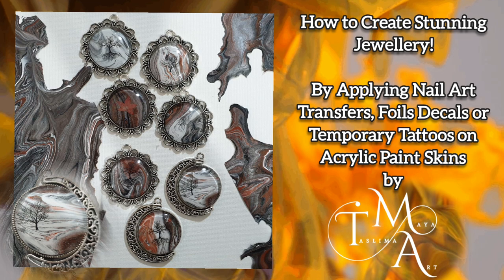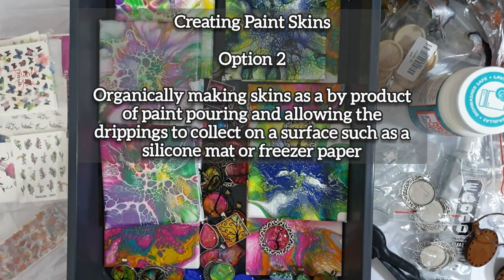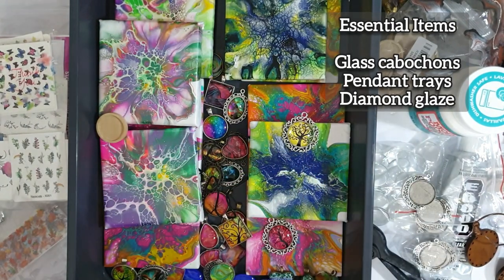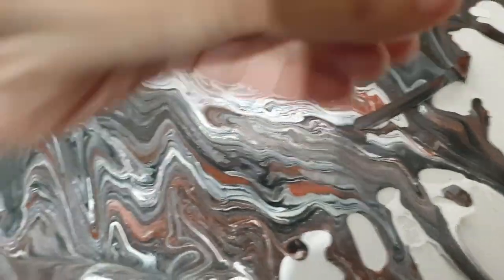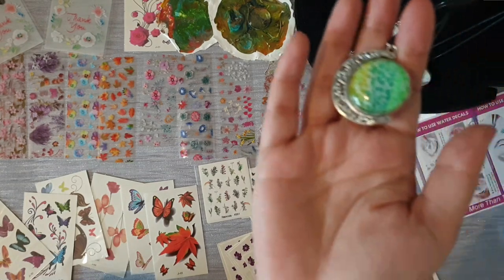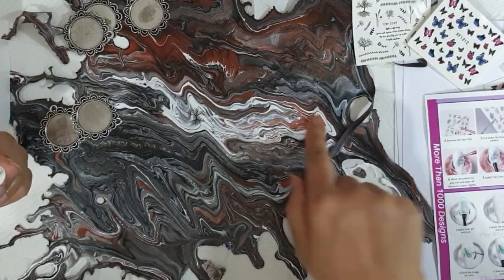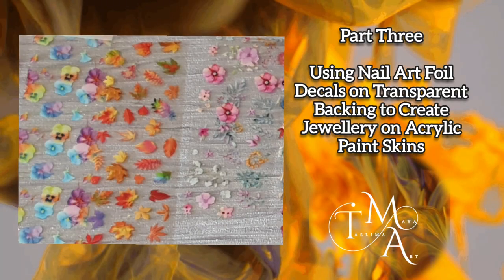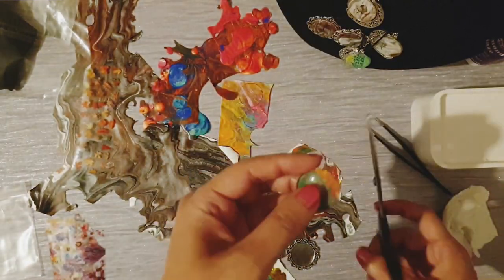42. CREATE STUNNING DIY Jewellery w/ acrylicpaintskins ! 😍Nail Art Transfers, Foils, Decals Pt 2/3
# 42 HOW TO Use Nail Art Transfers/Foils/Decals to Make Jewellery with Acrylic Paint Skins! Tutorial Pt 2/3- How I Do it: A Step by Step Fluid Art Skin Basics Tutorial for Beginners.

In this 30 min video tutorial, I show you my secrets of how I use my acrylic paint skins to produce various types of jewellery ranging from pendants, earrings, and badges I also show you how I embellish them with nail art designs such as Transfers, foils, and Decals.  You can also use photos and other images, which I will show you how to do in a video coming soon (pt3/3) ! If you have always wondered what to do with your paint drippings and wanted to invest in a few extra products to create jewellery pieces, then this is the video for you!

You can also use paint skins to create many other customised and saleable items such as photo frames, magnets, hair clips, ear studs, bracelets, rings, phone cases, drinks, cups etc.

It costs you nothing and helps me produce more videos to help others like yourself!

Products used or mentioned in my video (all available from Amazon):
Cabochons (in different shapes and sizes)
Various size/shape/design Pendant Bezel trays (medical grade stainless steel and wooden ones)
Diamond Glaze
E6000 Glue (or clear Gorilla Glue)
Mini Clamps
Hypoallergenic cords or stainless steel chains
Silicone Mat, Palette Knife, Blow torch, and a Skewer.
Nail Art Transfers, Foils, and Decals
Tweezers
Clear gel Top Coat Nail Polish (I use the Maybelline brand, but any brand will work)
Modge Podge (Dishwasher Safe)

I have been creating fluid art for 1 year now, and I enjoy learning new techniques and methods from my fellow artists who have a certain unlimited generosity of spirit. I love sharing my creations and secrets with you all along the way.

Feel free to visit my Facebook Store Taslima Maya Art and buy a piece of art:

We have another amazing lineup with some amazing artists on the Acrylic Crazy Train. please join us, starting with:

Darren Nixon
Venom Fluid Art
4:30 pm CST

Shannon Baxman
Shanb Fluid Art
5:10 pm CST

Kaylene Symonds
Venom Fluid Art
5:35 pm CST

Tony Pender
Hippy Dippy Painterman
6:55 pm CST

Credits
Artwork, Filming and Video Creation by: Copyright Taslima Maya Art
Soundtracks: